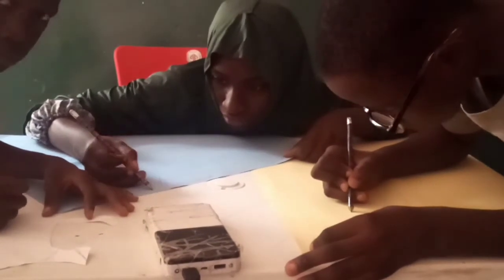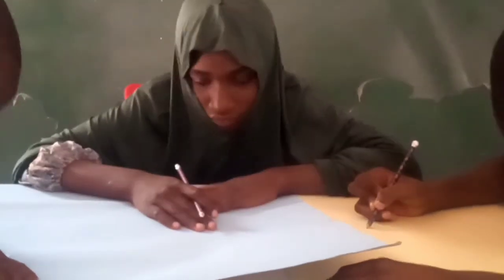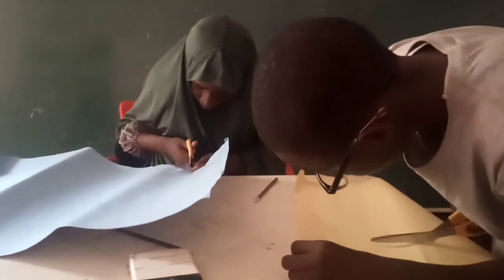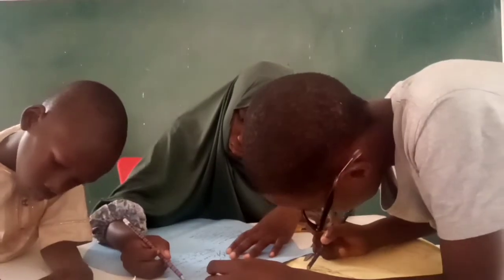Second activities of The Young Muslim Abuja